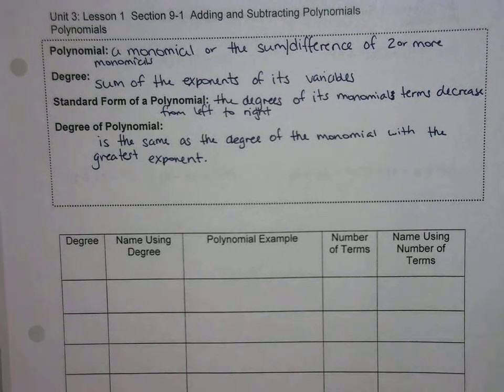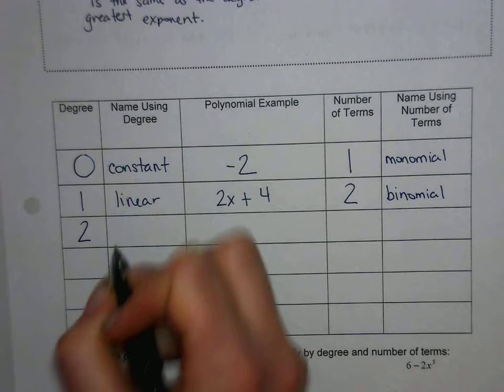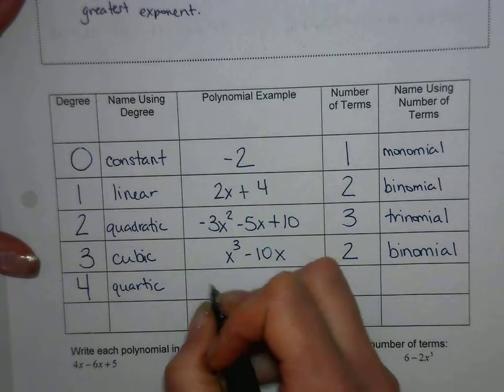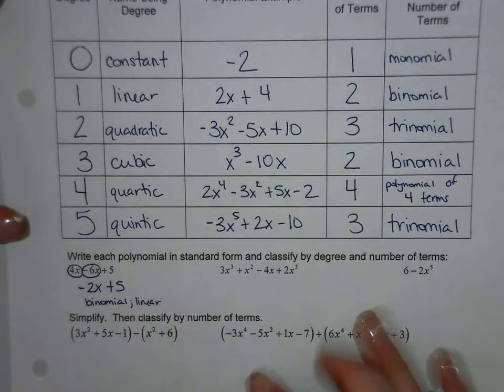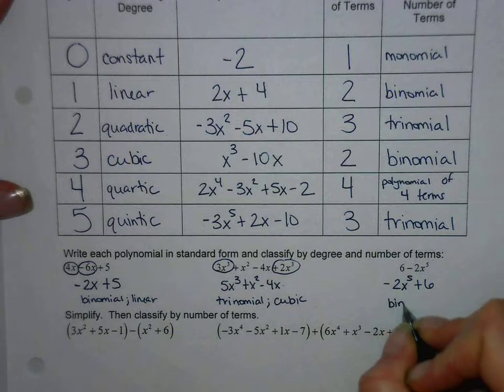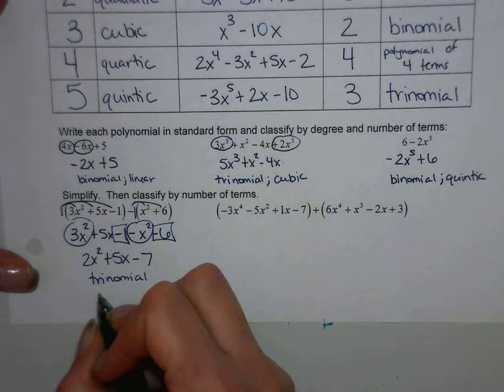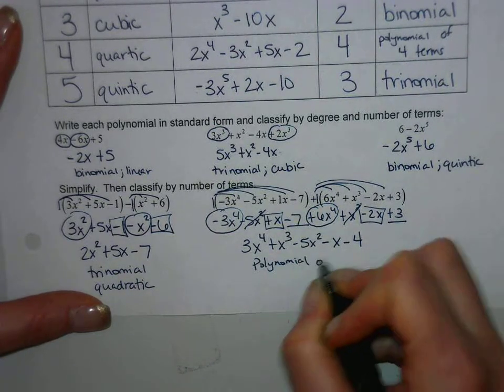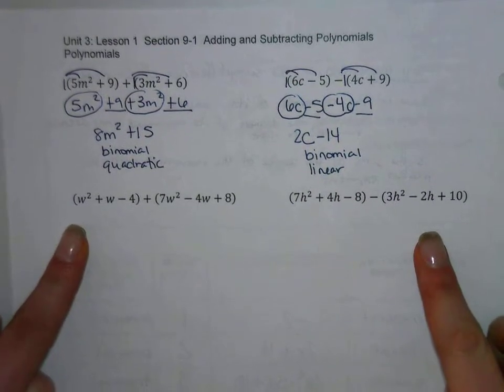Add Subtract Poly